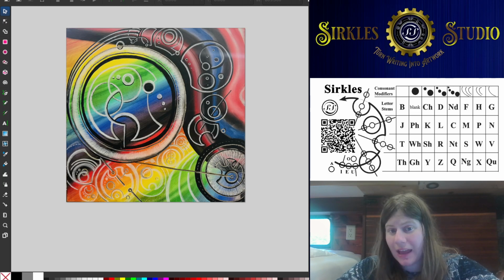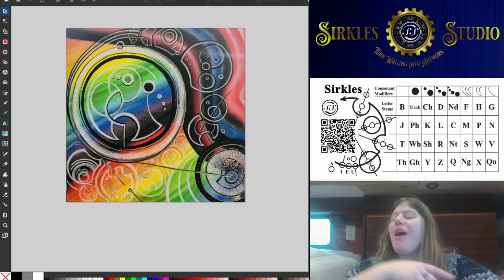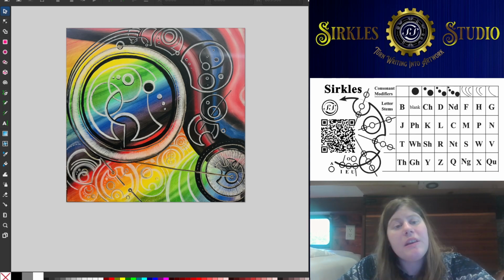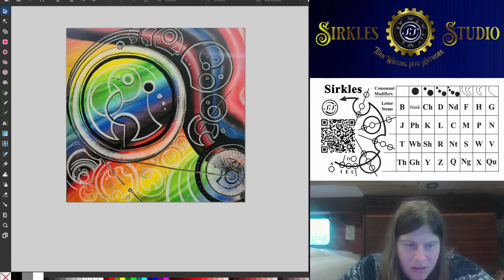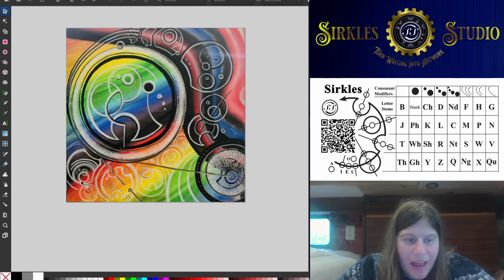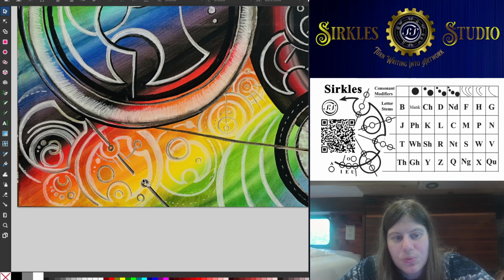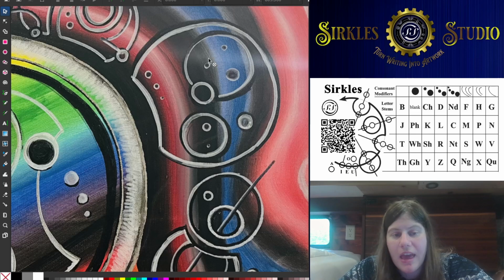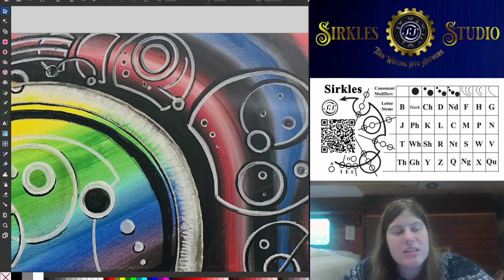Light has no color till it is broken...